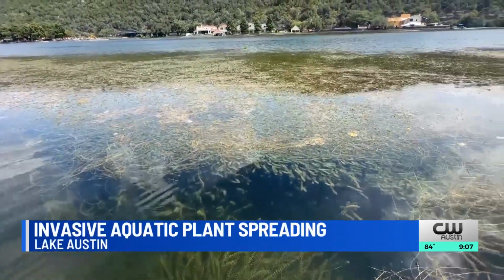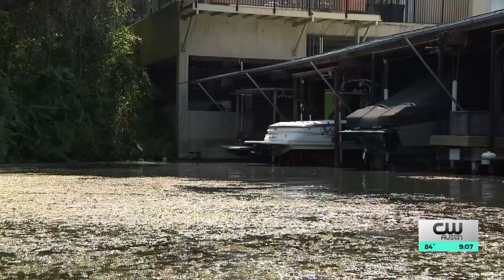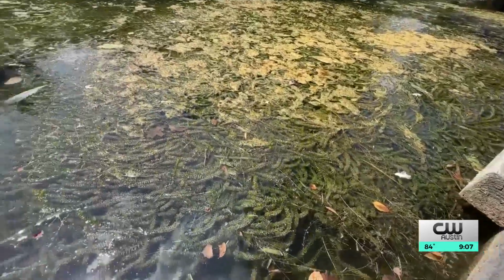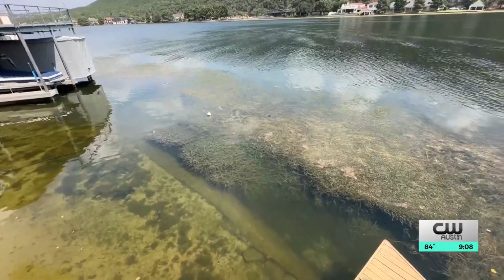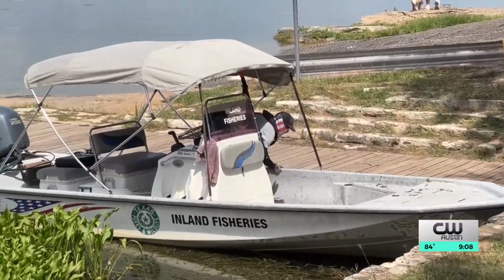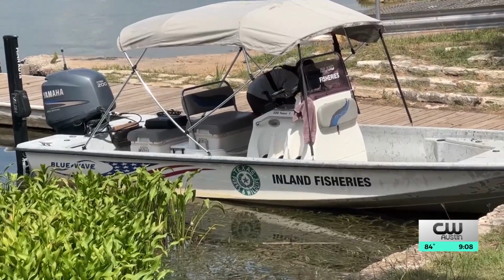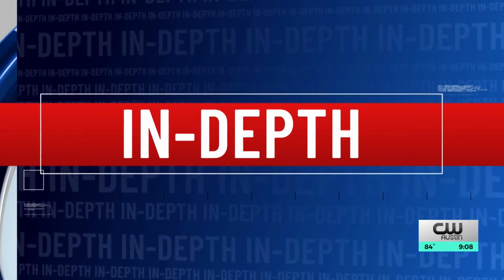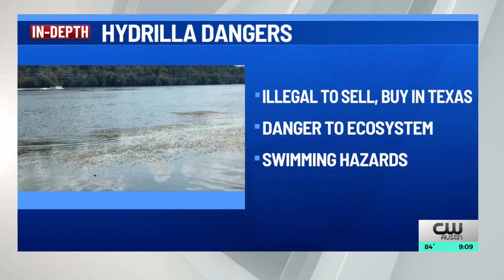Invasive aquatic plant spreading again on Lake Austin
An invasive aquatic plant that can grow up to an inch a day is spreading on lake Austin, but the city is working to fight it back.